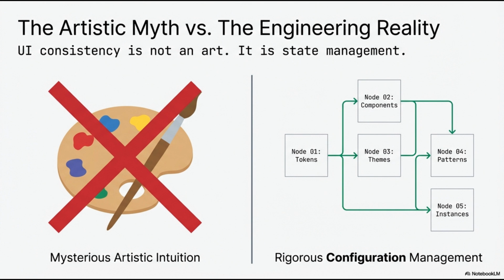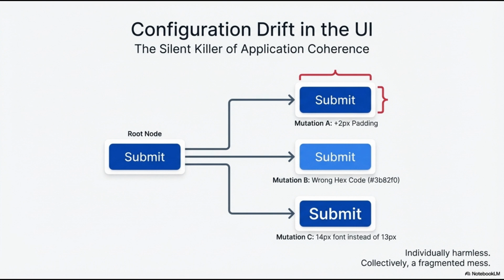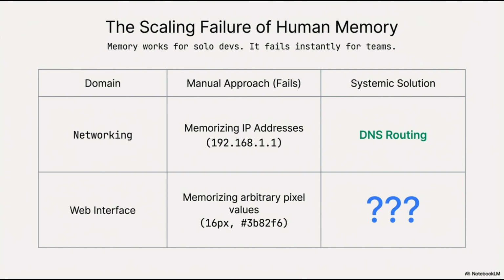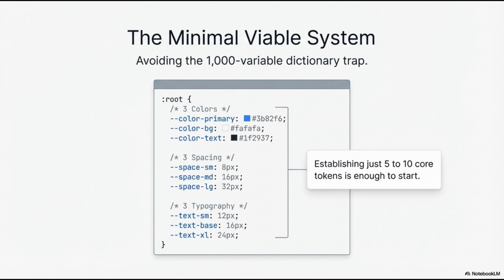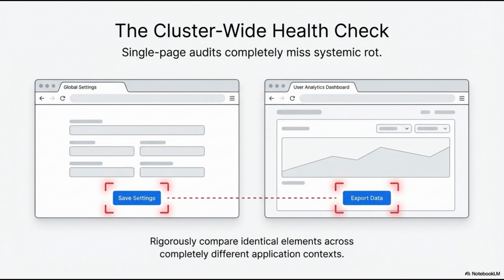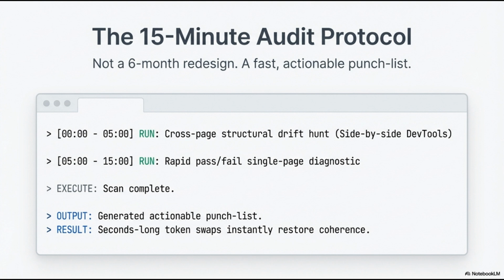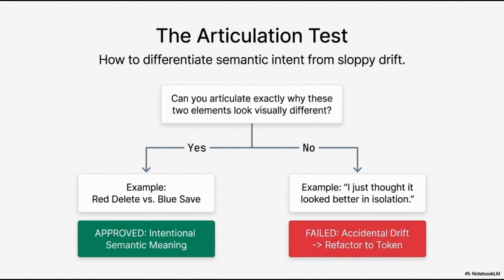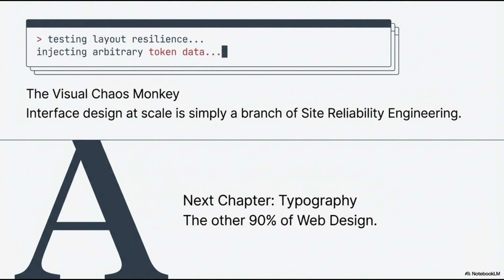Web Design for BE SWEs Ch.3: Design Consistency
A product can pass CI, ship without bugs, and still look broken in fifteen tiny ways. This chapter treats consistency as a cross-cutting design problem, introduces design tokens as the environment variables of visual design, and walks through a concrete 15-minute audit protocol for catching drift across your entire interface.

Covered in this episode:

Built from public docs, papers, talks, and code, then vetted by senior software engineers for correctness, tradeoffs, and real-world failure modes.

00:00 Introduction — the final design principle
00:28 Configuration drift: from Terraform to UI
01:02 The flawless baseline and the late-night incident
02:00 Configuration drift in the UI — padding, colors, labels
02:48 The creeping degradation nobody notices
03:23 Local fixes vs global state — why consistency is different
04:12 Scaling failure of human memory (the DNS analogy)
04:45 Design tokens as environment variables
05:00 Hardcoded secrets vs centralized tokens
05:52 The minimal viable system — five to ten tokens
06:12 Making arbitrary drift structurally impossible
06:33 The legacy debt problem — drift already in production
07:00 The cluster-wide health check — side-by-side comparison
07:38 Source code lies vs computed truth
08:30 The 15-minute full audit protocol
09:30 The caveat — consistency does not mean monotony
10:30 The articulation test for intentional variation
11:40 Visual chaos monkey and next chapter preview

Part of the "Web Design for Backend Engineers" series by Learning Podcasts — turning design into systematic, learnable rules for engineers who build backends but struggle with frontends.

Ch. 6: Font Pairing, Typography Mistakes, and Emotion
Ch. 7: Color Theory — The Color Wheel and HSL
Ch. 8: Building Color Palettes and Contrast
Ch. 9: Dark Mode, Color Mistakes, and Restraint
Ch. 10: The 8-Point Grid and Visual Rhythm
Ch. 11: Content Width, Scanning Patterns, and Cards
Ch. 12: Responsive Spacing and Putting Layout Together
Ch. 13: Buttons — Hierarchy, States, and Styling
Ch. 14: Forms — Labels, Validation, and Error States
Ch. 15: Navigation, Modals, Dropdowns, and Feedback States
Ch. 16: UX Versus UI, User Flows, and Information Architecture
Ch. 17: Mental Models, Affordances, and Signifiers
Ch. 18: Feedback, Error Handling, Progressive Disclosure, and Least Astonishment
Ch. 19: Design Systems — What They Are, Why They Matter, and Design Tokens
Ch. 20: Tailwind CSS as a Design System Foundation
Ch. 21: shadcn/ui, Headless Components, and When to Build Versus Adopt
Ch. 22: Accessibility, WCAG, and Semantic HTML
Ch. 23: Keyboard Navigation, Focus Management, and ARIA
Ch. 24: Form Accessibility, Testing, and Legal Requirements
Ch. 25: Mobile-First Methodology, Breakpoints, and Fluid Design
Ch. 26: Touch Targets, Responsive Typography, and Responsive Images
Ch. 27: Mobile Navigation, Performance, and Core Web Vitals
Ch. 28: Figma, Dev Mode, and Design-to-Code Workflow
Ch. 29: AI-Assisted Design With v0 and Claude Code
Ch. 30: Screenshot-to-Code, Modern Workflows, and Building Your Design Eye